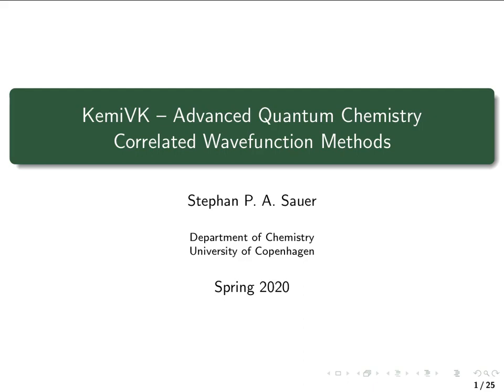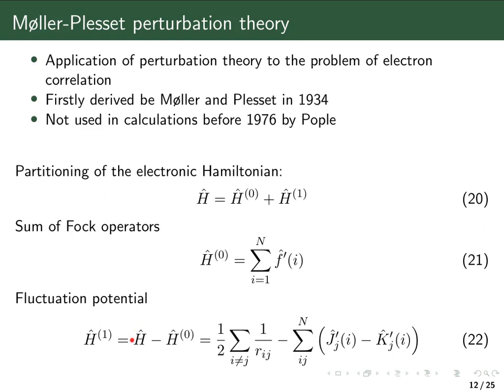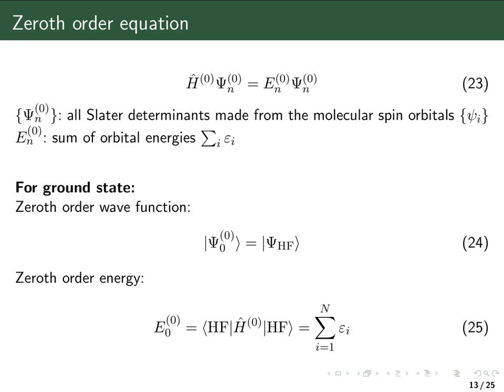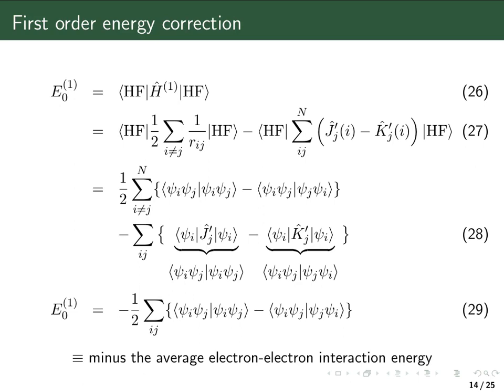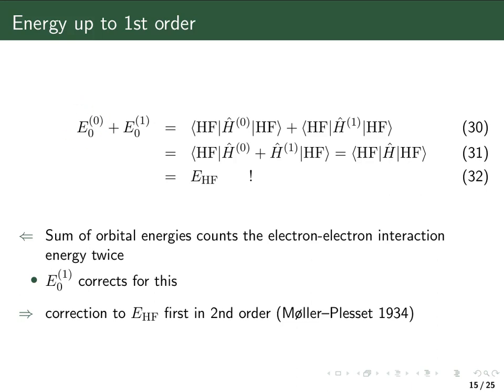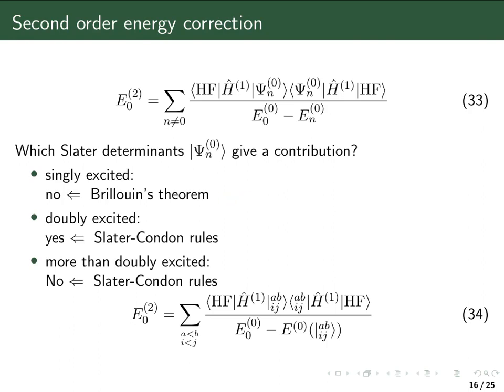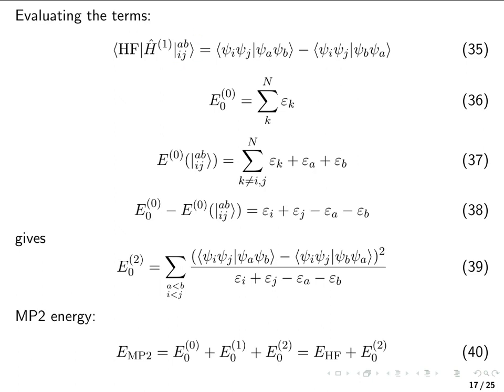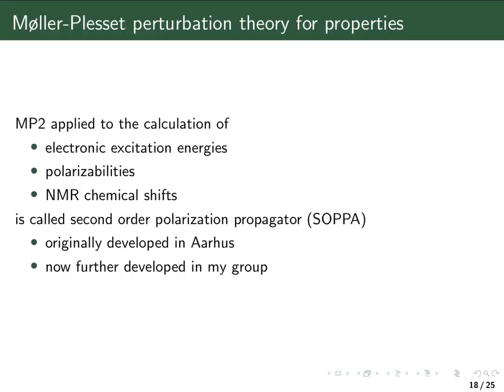VK 20 WF 3: Møller-Plesset perturbation theory